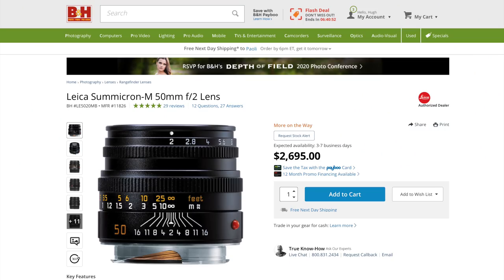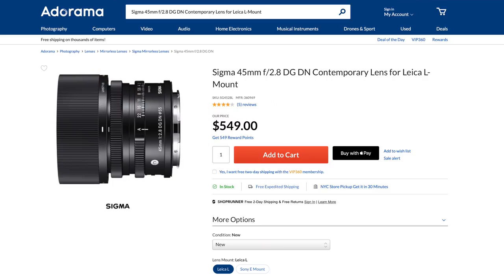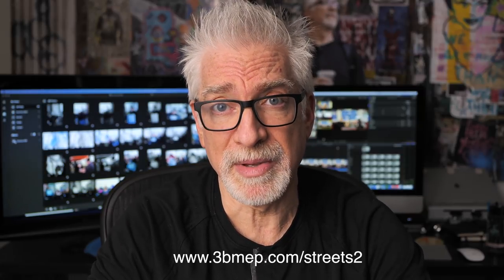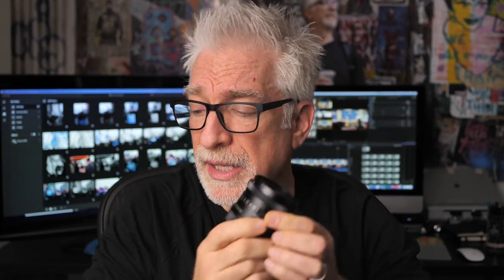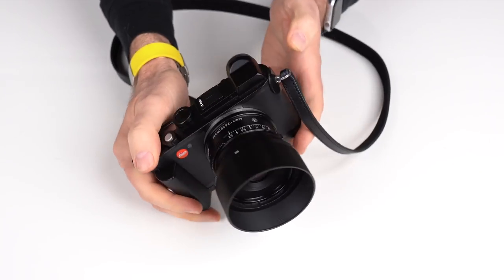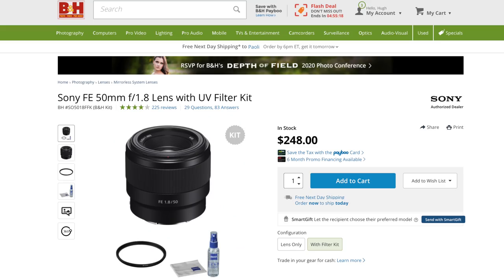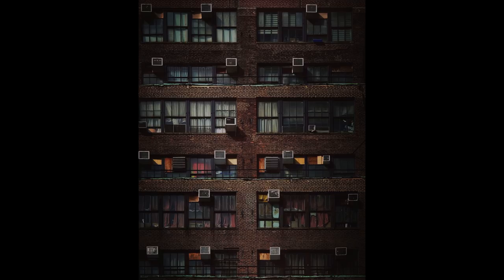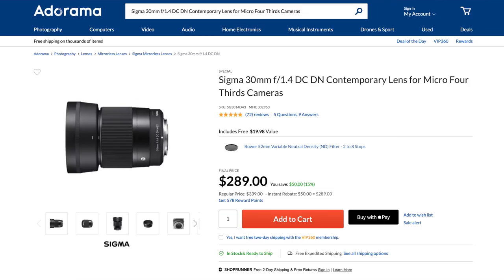Sigma 45mm f/2.8 DG DN Contemporary: Budget Jewel of the L-Mount Alliance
At $550, it's expensive compared to faster, plastic-fantastic nifty 50s from Canon, Nikon and Sony -- but it's a steal compared to what's on offer from Panasonic and Leica in this classic focal length.

- "Invincible" by Edgar Hopp
- "All is Said" by The New Fools
- "Wait Just a Moment" by Nocturnal Spirits

Gear Used to Make This Video:
- Panasonic GH5
- Panasonic Leica DG Vario-Summilux 10-25mm f/1.7
- Deity S-Mic 2S
- Panasonic DMW-XLR1XLR Mic Adapter
- SmallRig GH5 Half Cage
- D&O Lighting 180W LED
- Neewer 72" White Diffusion Parabolic Umbrella

- Apple 2017 iMac with 5K Retina Display (newer model)

We are a participant in the Amazon Services LLC Associates Program, an affiliate advertising program designed to provide a means for us to earn fees by linking to Amazon.com and affiliated sites. We are also part of the B&H, Adorama and smallrig programs.